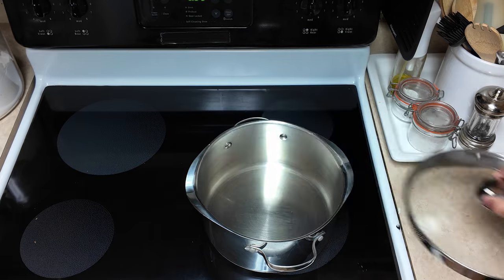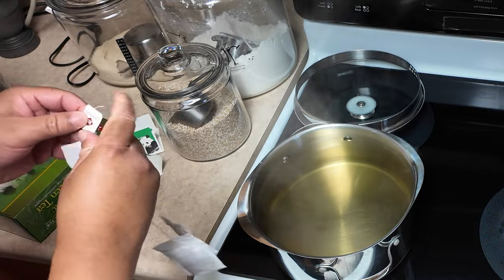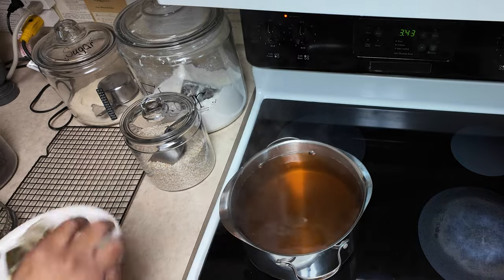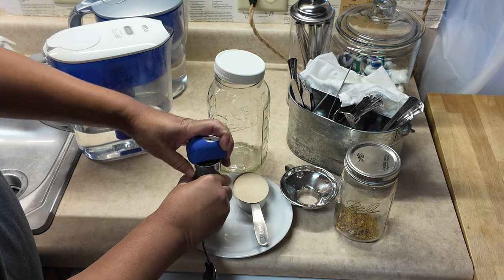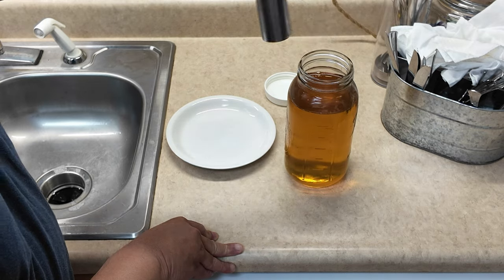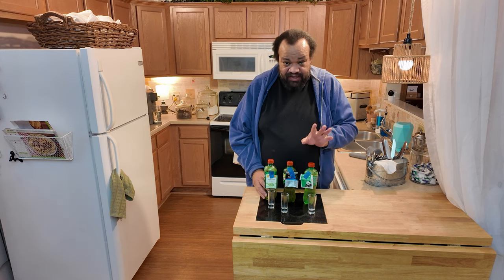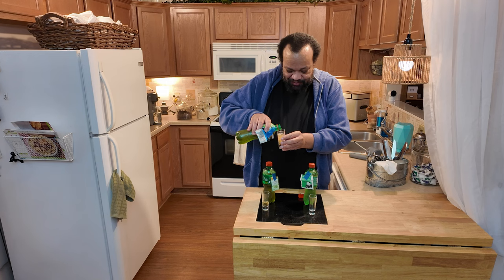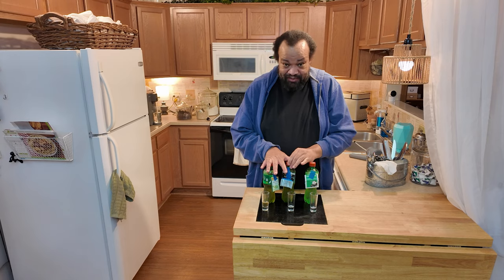You can make tea 3, different ways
I truly have become a tea drinker.  That being said I thought that I would show you how I and you can make tea in 3 different ways.  This was a lot of fun. Two of the ways I do all the time.  The other one is just something different.

EQUIPMENT
Coffee & Tea Infuser
Sveyn 4oz Glass Coffee Mugs
Penguin Cold Brew Crystal Clear Plastic Pitcher
Uncle Lee’s Organic Green Tea
Traditional Medicinals Tea, Organic Peppermint
Bigelow Tea Earl Grey Tea
Chamomile Tea
Amazon Gift Card

Special Thank You For Your Support
Rachel S.
Iker G.
Yvon D.
Chase J.
Raze
Kathy P.
Julia B.
Rachel S.
Zinny
Kelly L.
Brysonic H.
Nash